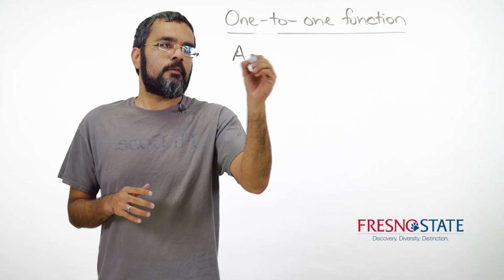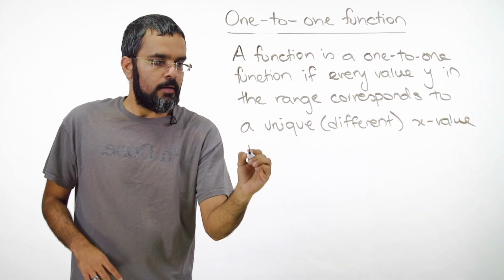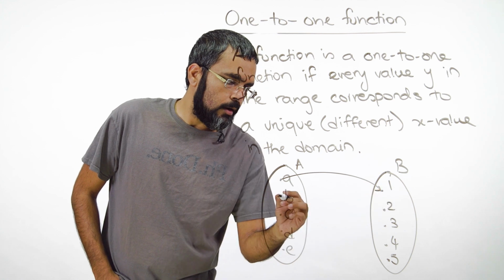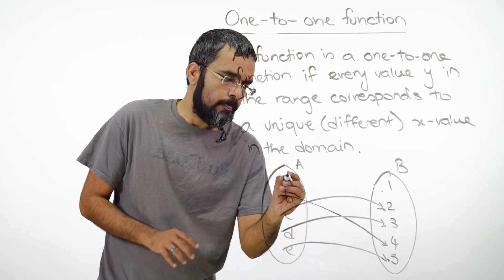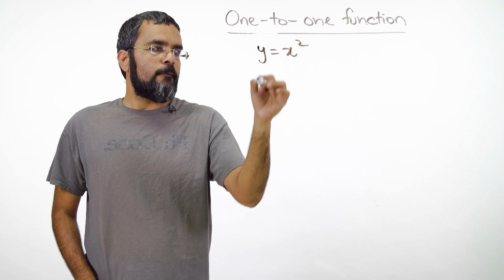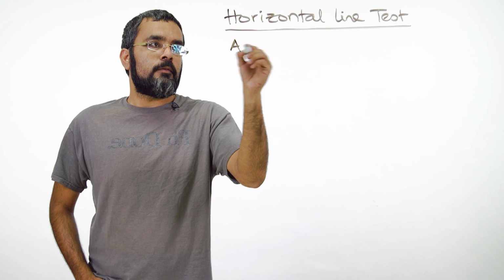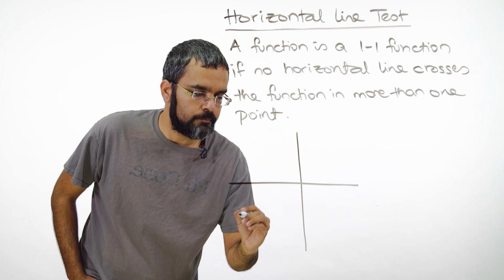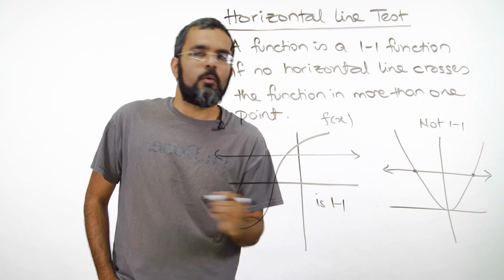Math 6 M1 S6 1 One to One Function